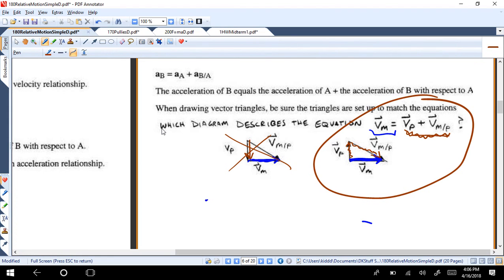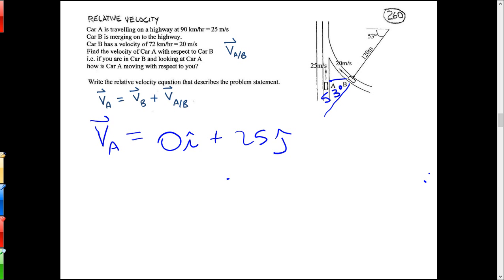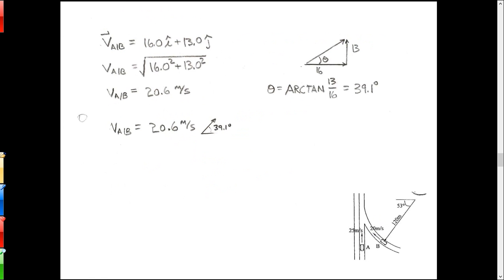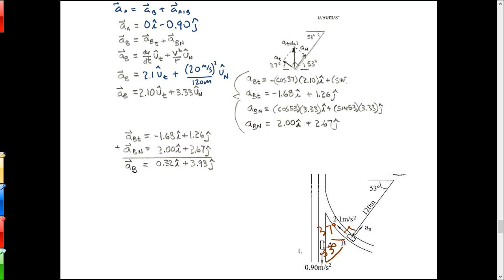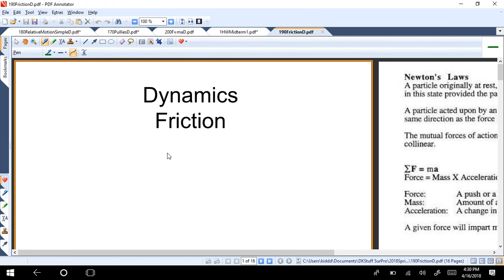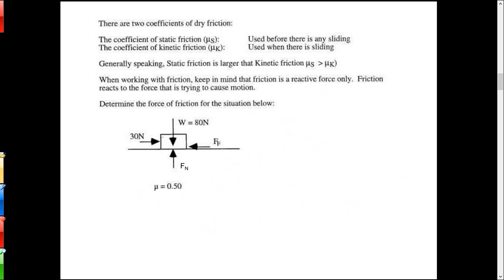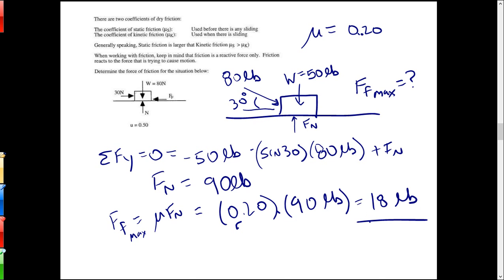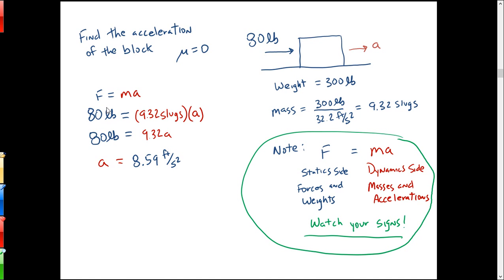Dyn 180416 Relativw Motion and F=ma